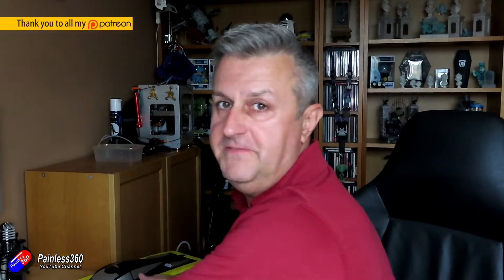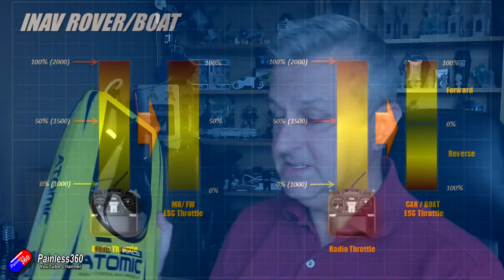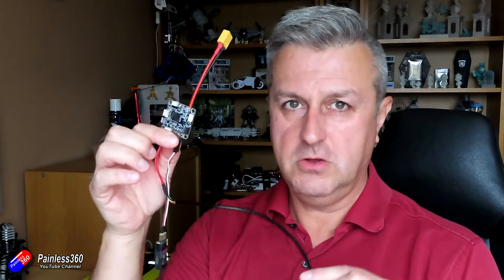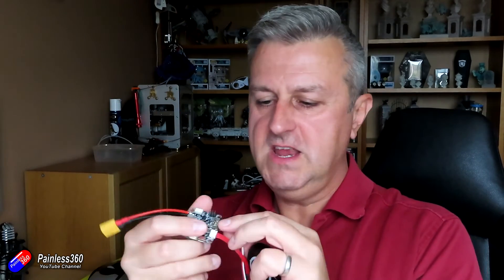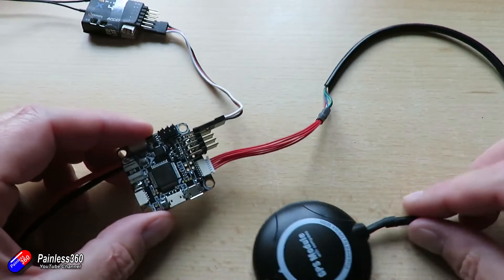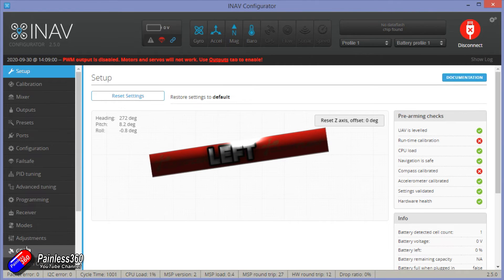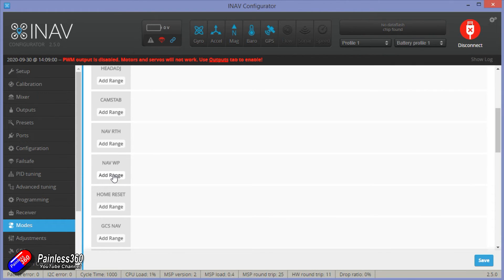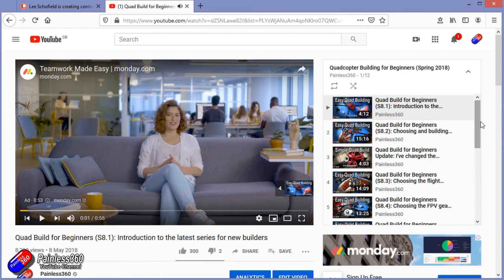INAV Setup for a BOAT or CAR: Tips tricks and basic INAV setup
INDEX:
0:00 Intro
1:51 Reversible ESCs and traditional radios
3:37 Limitations with current INAV Boat/Rover code
6:57 Flight Controller hardware setup
8:46 Radio setup
9:54 INAV basics setup
15:54 Summary and next steps